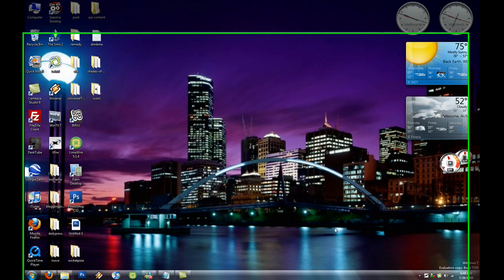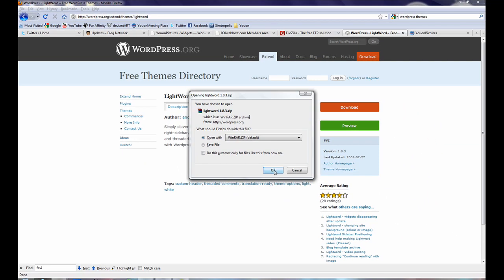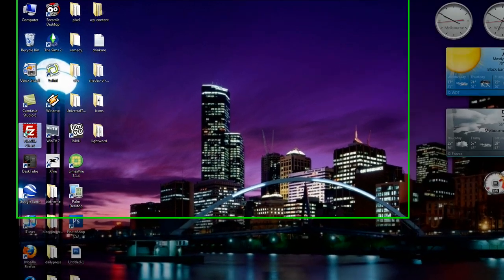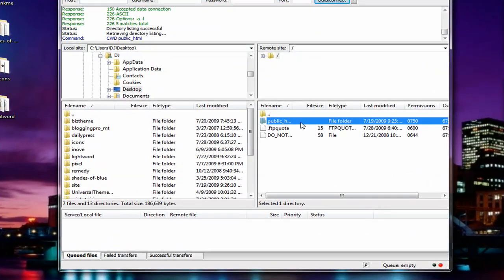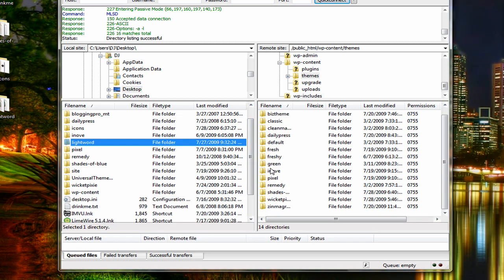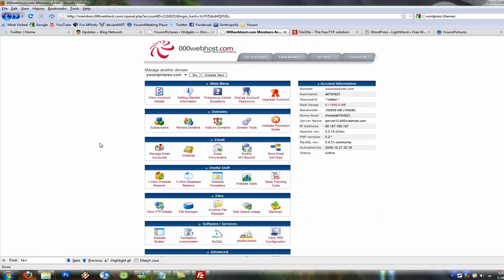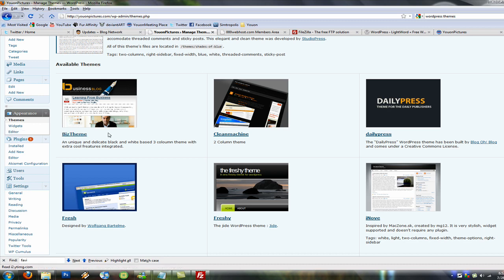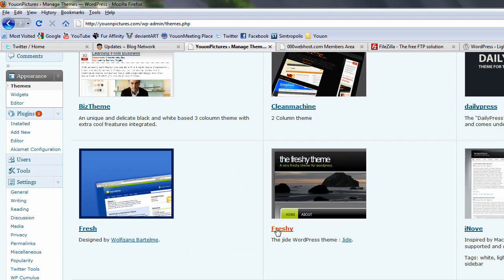How To Add Themes to Your WordPress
I show you how to add themes to your wordpress, using your webhost, and not a wordpress.com account.